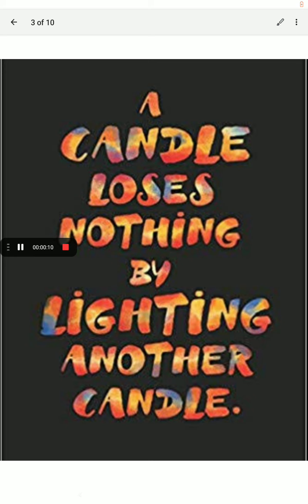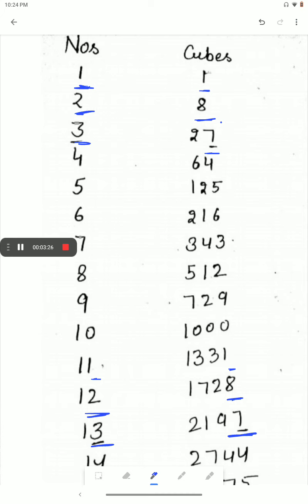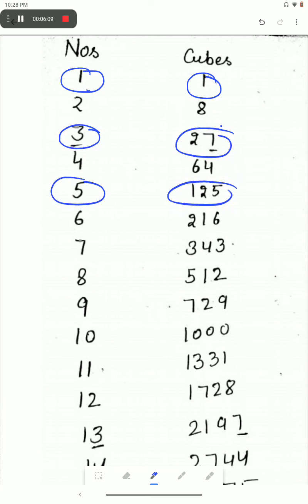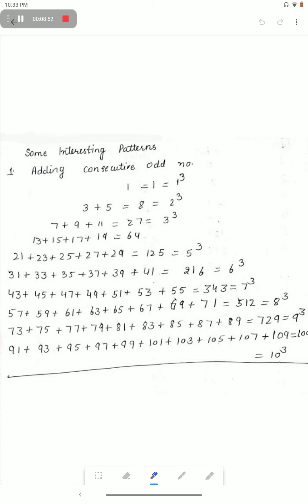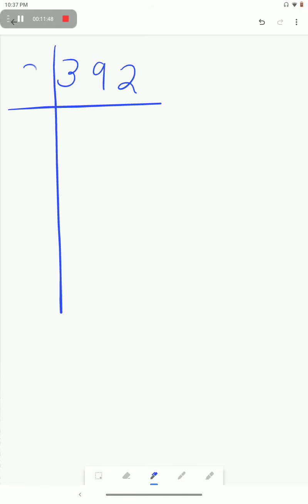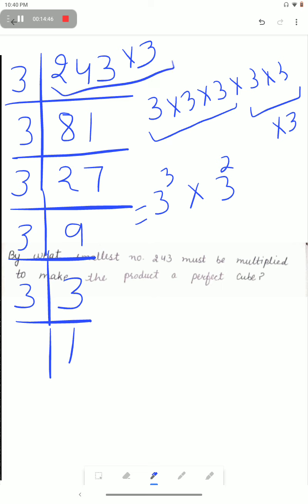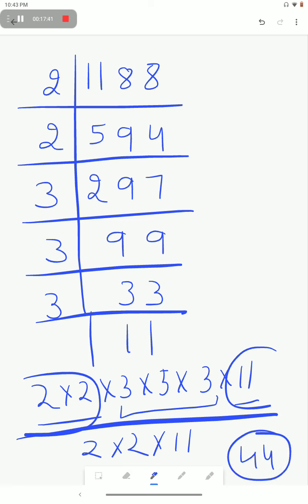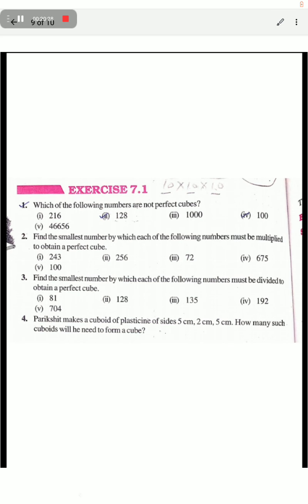Cube & Cuberoots Introduction Class 8 Maths (simple, Easy and logical) घन और घनमूल कक्षा 8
Cube & Cuberoots from class 8 is explained in a very simple manner keeping in view the latest syllabus update by CBSE like 1 markers, 2 markers, 3 markers and 4 markers. Every concept of NCERT along with extra questions based on the same concept has been covered.
I would strongly  recommend you to have a pen and notebook with you while listening the video and solve the questions along with me for better understanding. Hope it will help!  If I could help even a single student , i would feel content.
If u have any problem in any question, do let me know in comment section, will try to answer you soon.
Stay safe, Stay home, Stay happy, Stay healthy!
Thanks
SLS